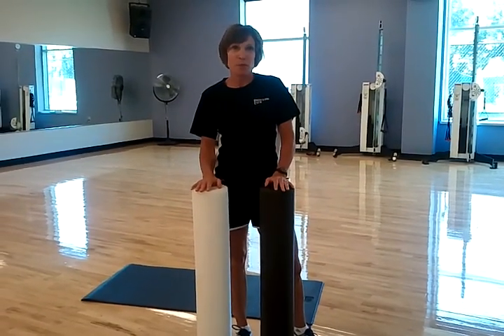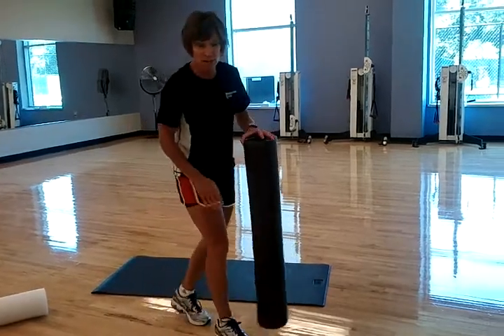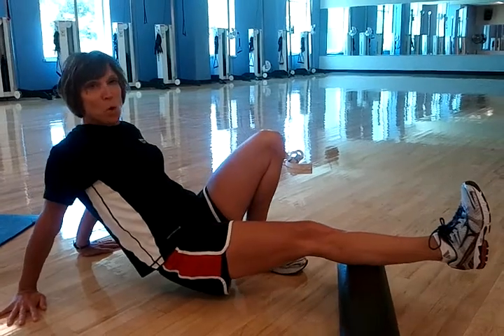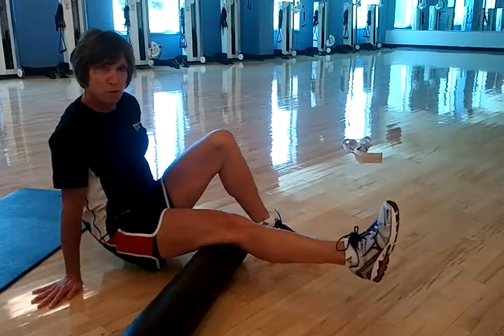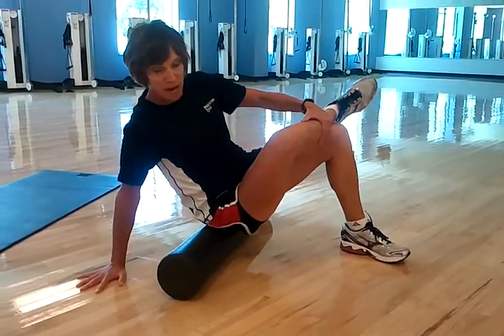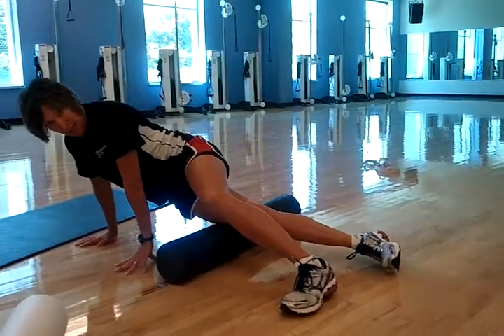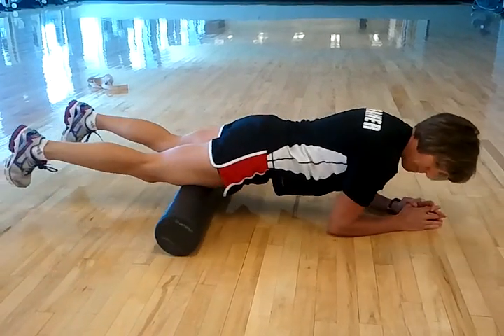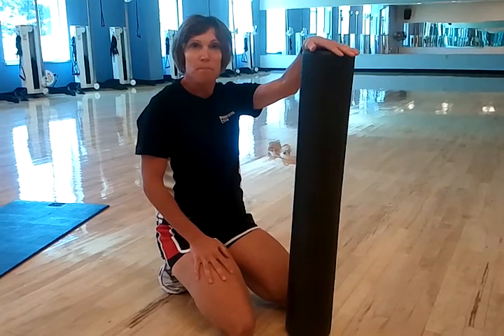Foam rolling lower body with Trainer Karen Bast